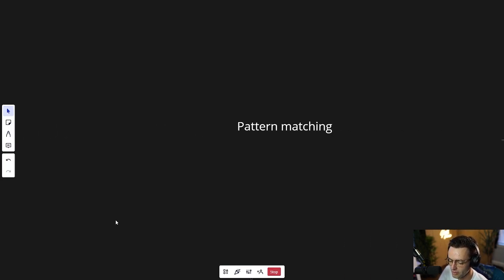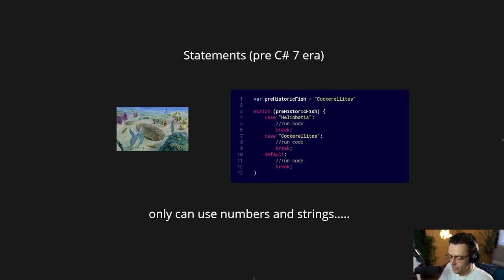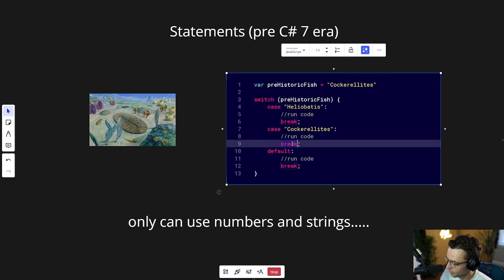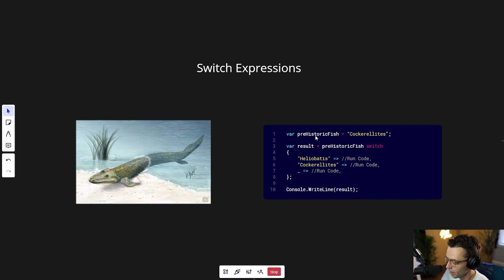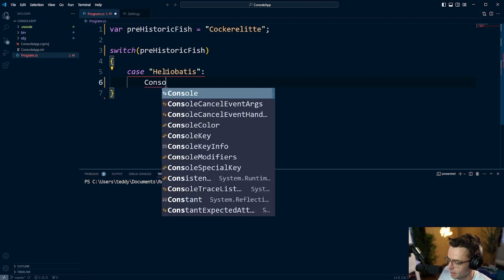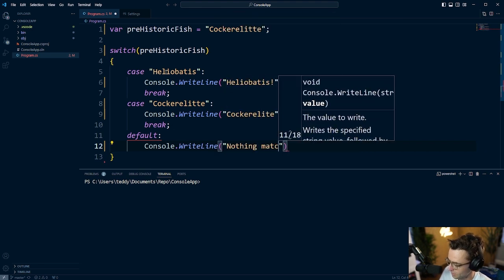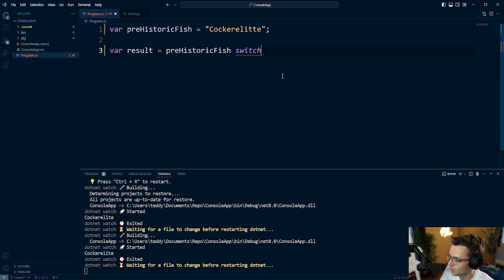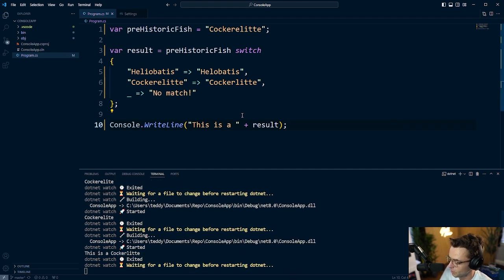C# Tutorial For Beginners 2024 - 9. Switch Statement & Expression